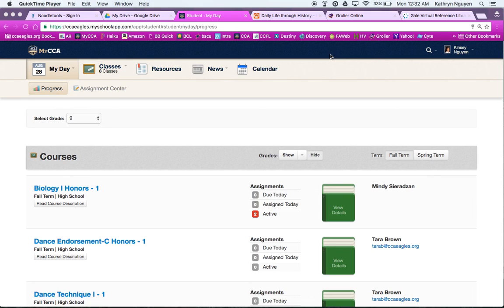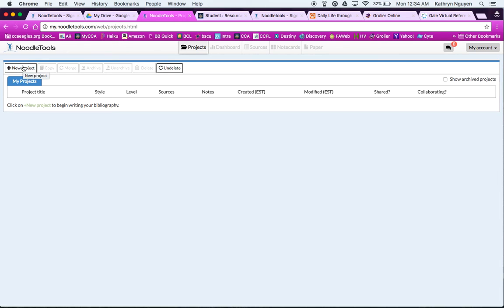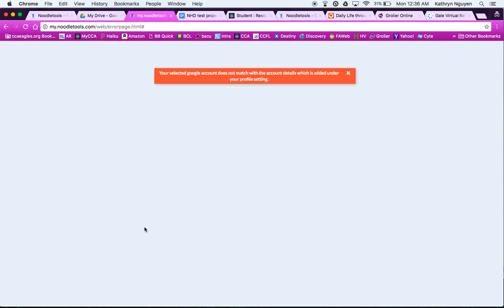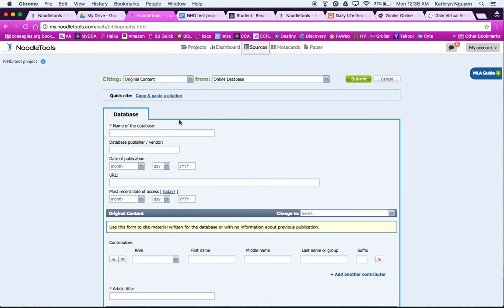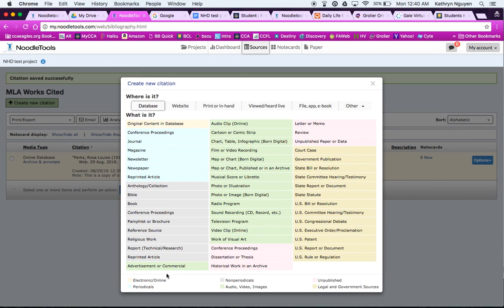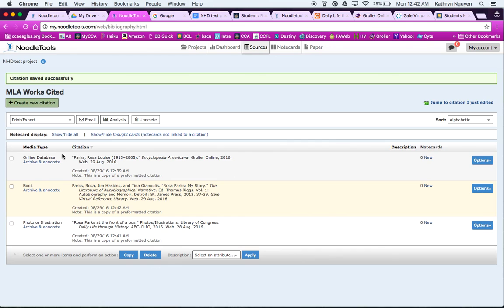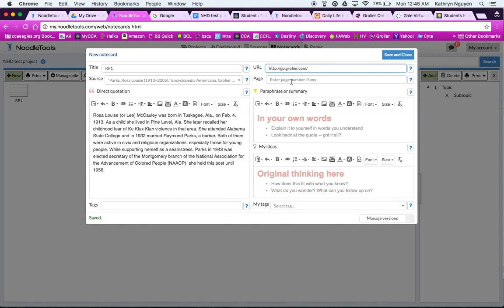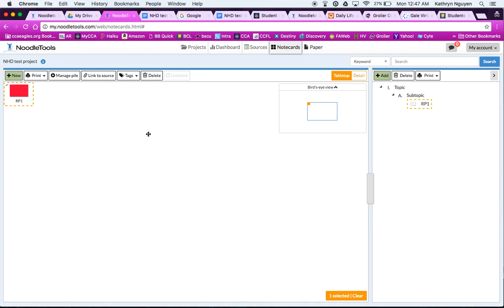Noodletools walk through